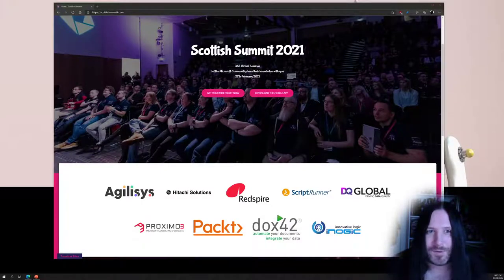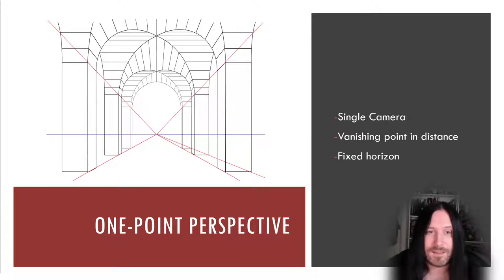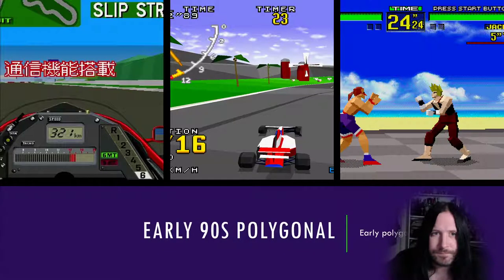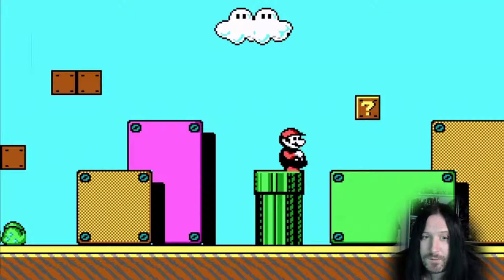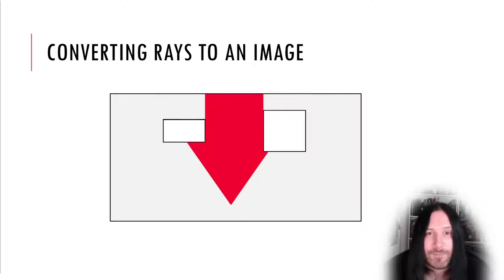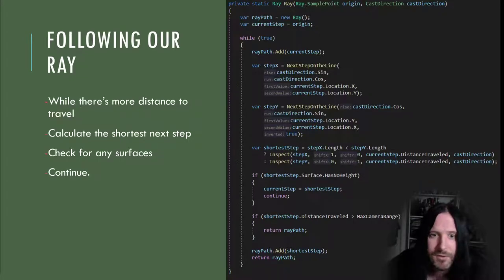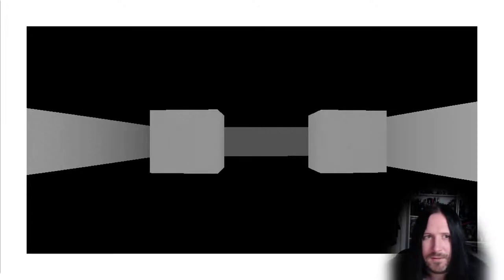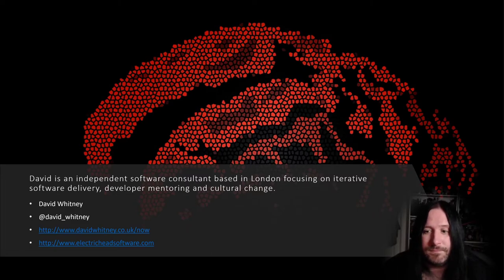David Whitney - Rendering 3D Worlds in C#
"Ever wondered how Wolfenstein managed to render almost convincing 3D worlds in the 90s?

In this session, you'll learn about ray casting, the fun hack that'll let you build a 3D renderer from scratch all of your own, only using C#.

We'll cover the (not) scary maths bits, rendering things at a distance and basic texture mapping in this 1 hour deep dive, along with looking at the history of 3D in games, and a short lesson in artistic perspective."